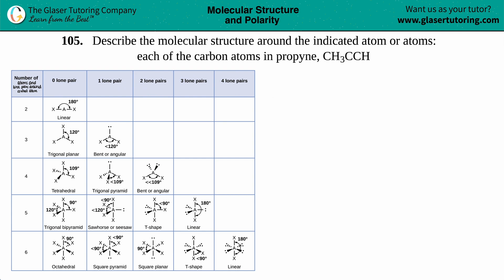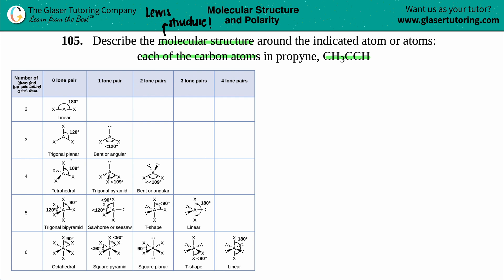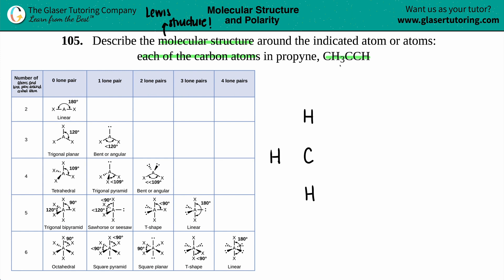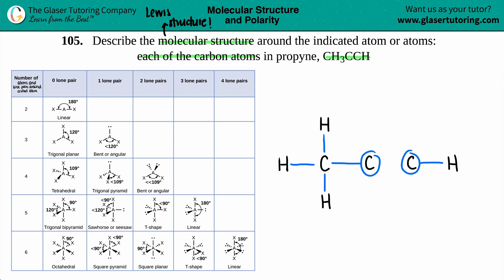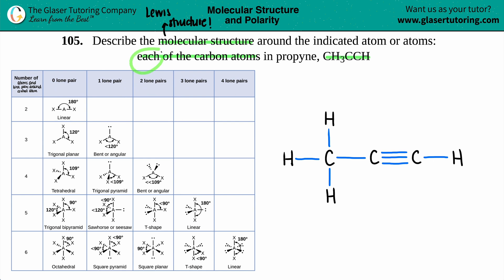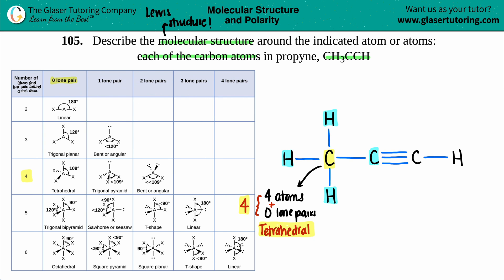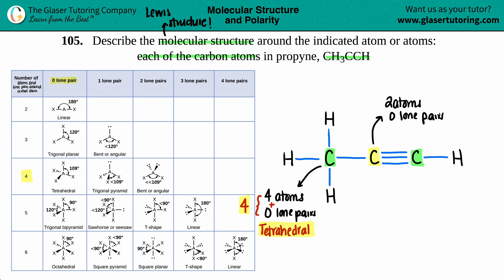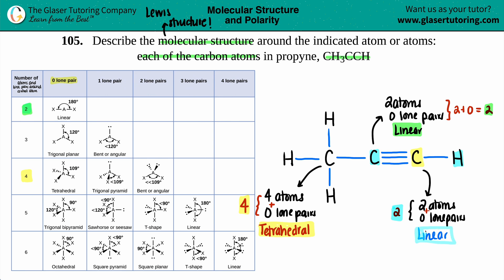7.105g | How to determine the molecular structure of each of the carbon atoms in propyne, CH3CCH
Describe the molecular structure around the indicated atom or atoms:
each of the carbon atoms in propyne, CH3CCH